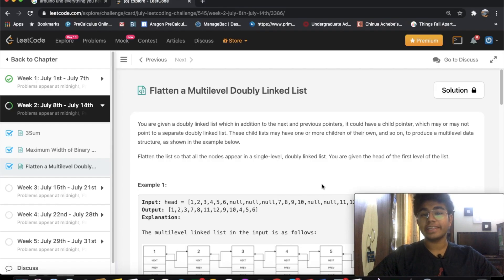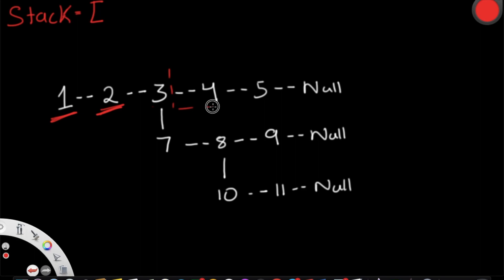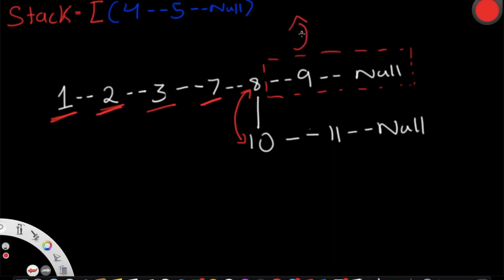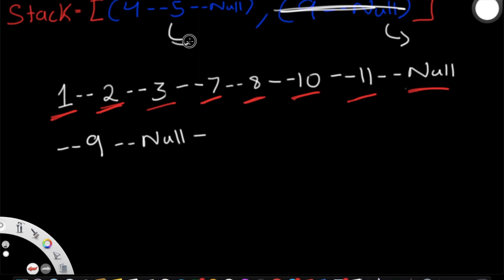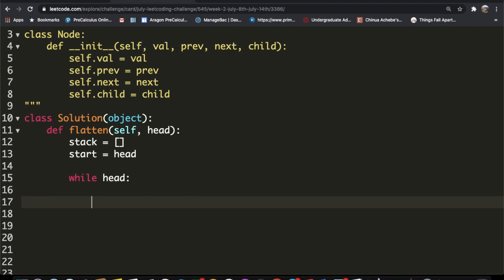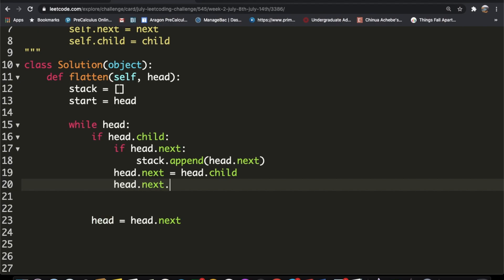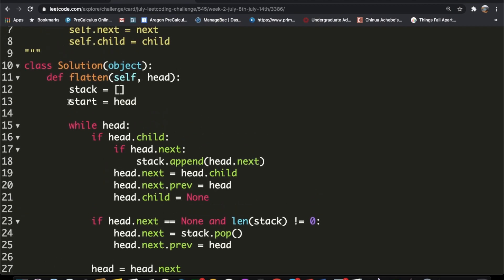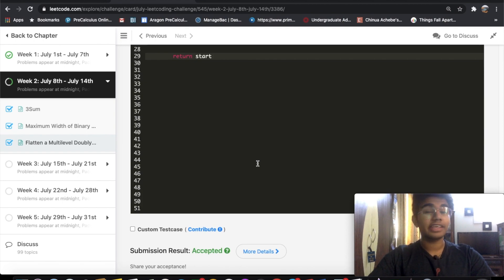Flatten a Multilevel Doubly Linked List | Leet code 430 | Theory explained + Python code | July code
This video is a solution to Leet code 430, Flatten a Multilevel Doubly Linked List. I first give a theoretical explanation and then I go over its Python implementation.